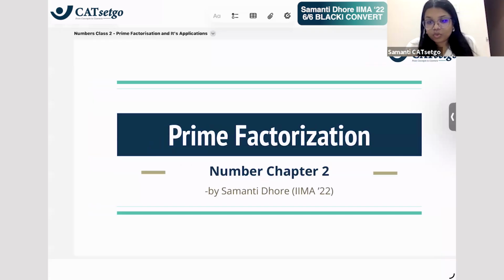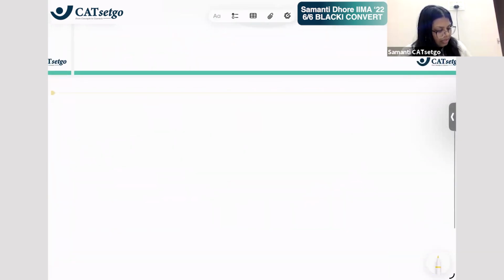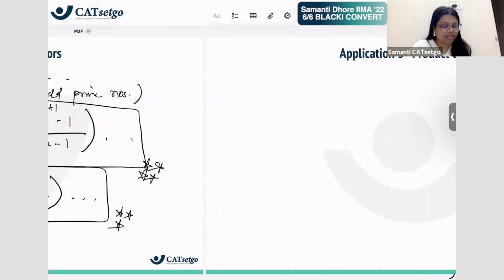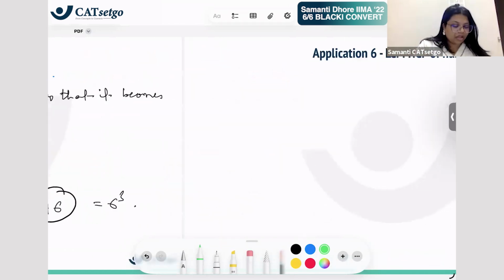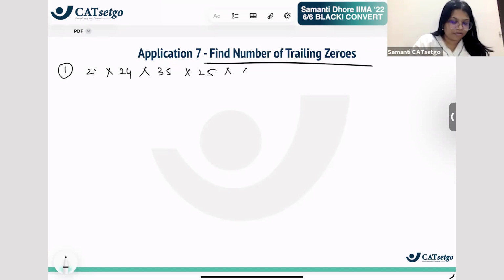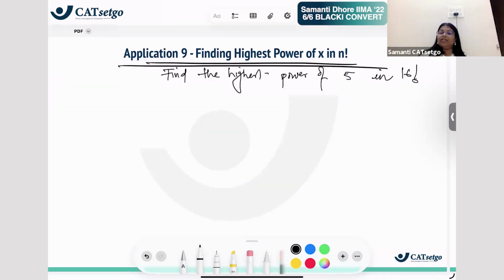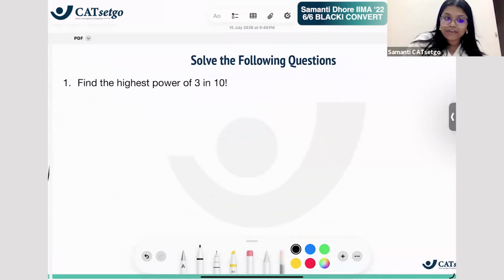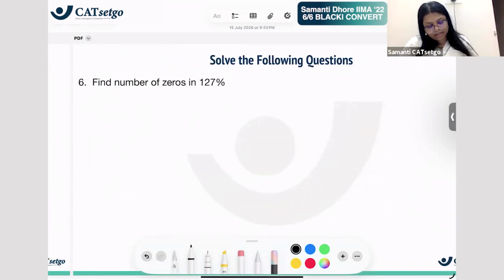Prime Factorization for CAT 2026 | Quantitative Aptitude by Samanti Dhore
In this CAT 2026 Quantitative Aptitude session, we begin the chapter on Prime Factorization by understanding how every number can be expressed as a product of prime factors and why this concept is fundamental to Number Systems. Samanti Ma'am explains the various applications of prime factorization, including finding the number, sum, and product of factors, identifying perfect squares and perfect cubes, calculating HCF and LCM, determining trailing zeroes, finding trailing zeroes in factorials, and calculating the highest power of a number in a factorial. Through concept-based explanations and solved examples, you'll build a strong foundation for solving a wide range of CAT Number System questions efficiently.

Timestamps:

00:00 Introduction
00:31 What is Prime Factorization
04:20 Application 1: Number of Factors
08:39 Application 2: Sum of Factors
11:44 Application 3: Product of Factors
13:15 Application 4: Perfect Square
16:00 Application 5: Perfect Cube
17:30 Application 6: HCF and LCM
20:10 Application 7: Number of Trailing Zeroes
24:50 Application 8: Number of Trailing Zeroes in N factorial
28:43 Application 9: Finding Highest Power of x in N Factorial
34:51 Solving Questions
38:56 Interpretations